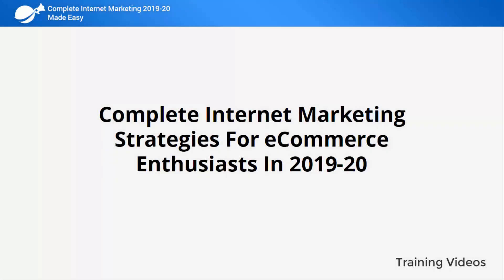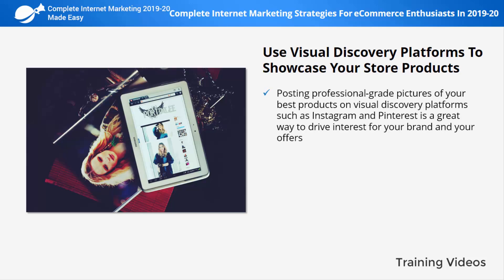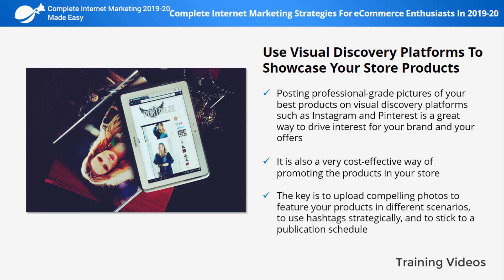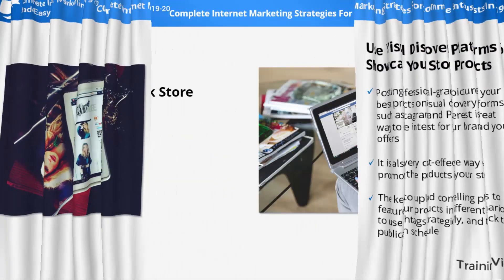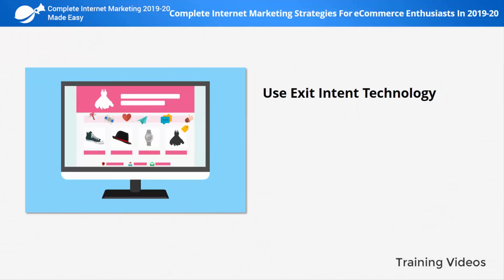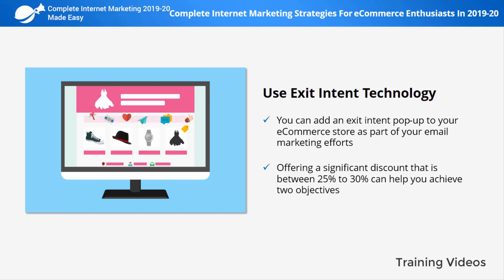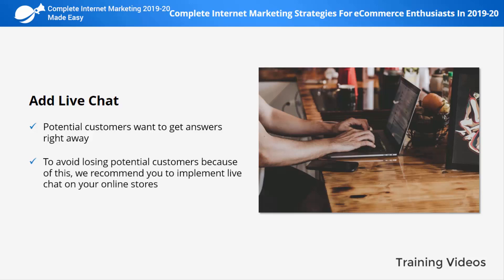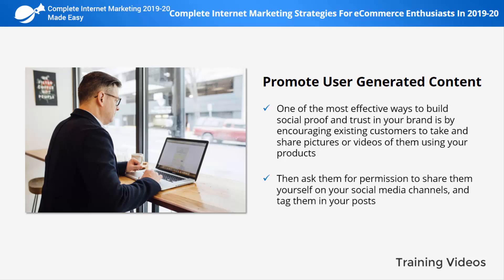COMPLETE INTERNET MARKETING SOLUTIONS MADE EASY FOR YOU | PART -14 | STRATEGIES FOR E-COMMERCE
In this video, you will learn about complete internet marketing strategies for eCommerce enthusiasts. This is a FREE video course with a secret to getting money, which is the key to your HAPPINESS. The idea behind making this video is to make you MILLIONAIRE. Here is an opportunity to make MONEY just by using a mobile phone to do this part-time work! A new way to earn a huge sum of MONEY.